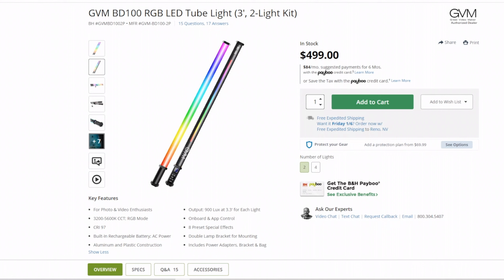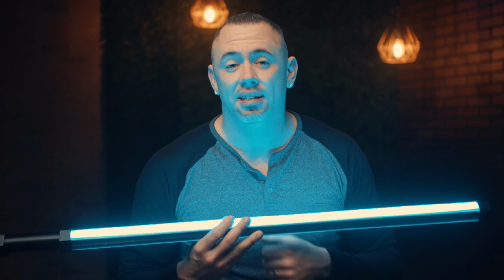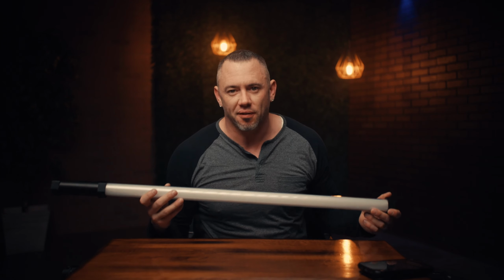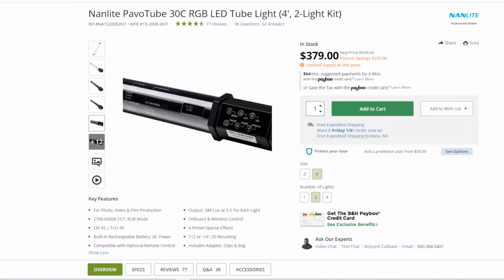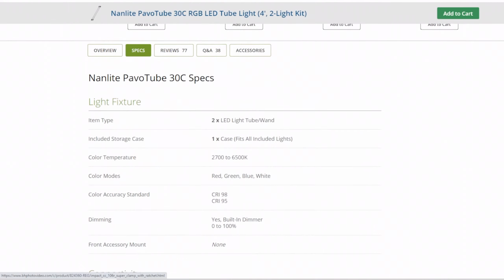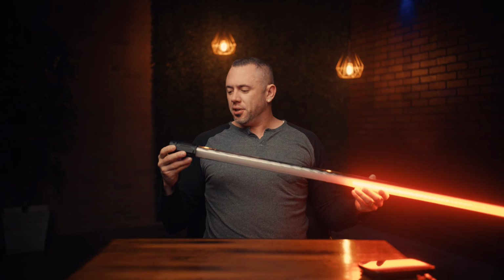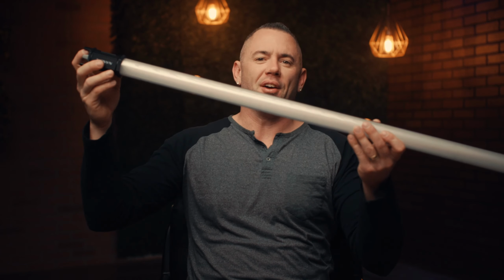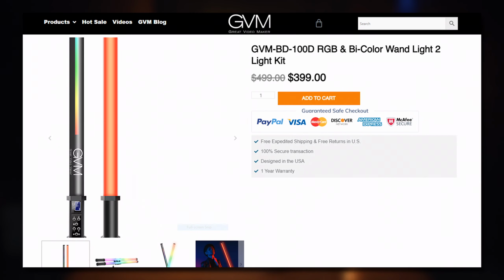Nanlite Pavotube 30c vs GVM BD100: RGB LED Tube Shootout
After 5 years of RGB LED Tubes and hundreds of video productions, here is my review of two affordable kits that hopefully will shine a light on a decision you may be thinking about.

The GVM BD-100

vs

The Nanlite Pavotube 30c

Send Gear For Reviews:
1430 Greg St, Ste 502